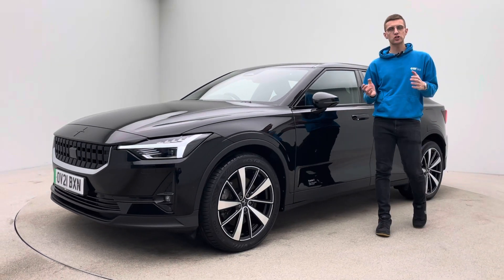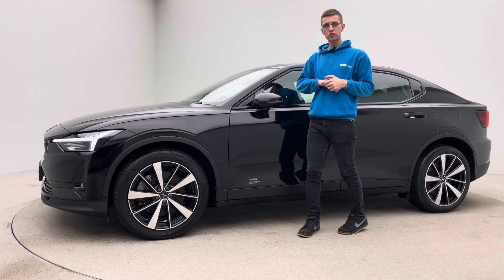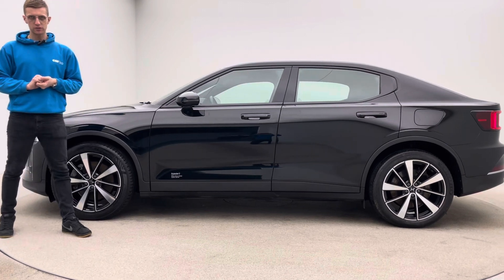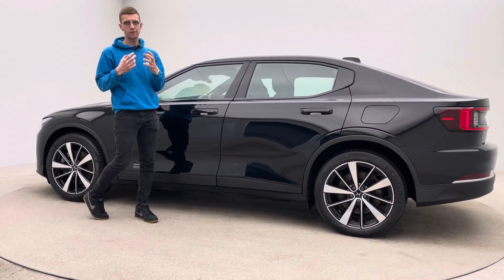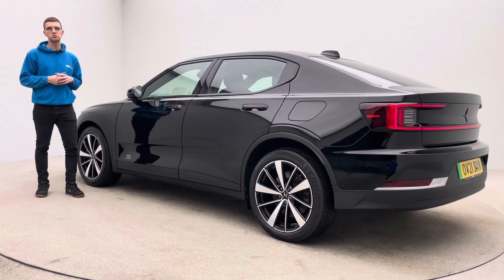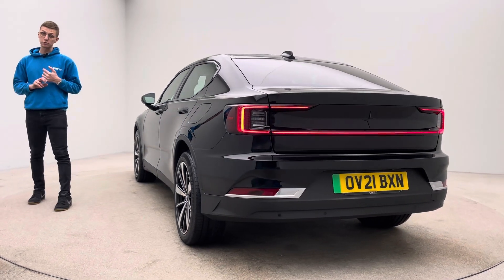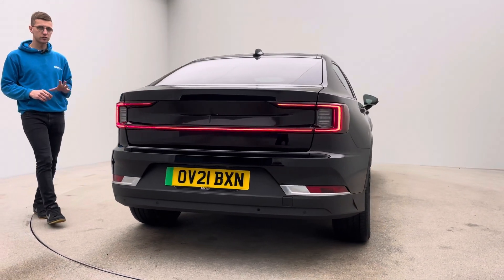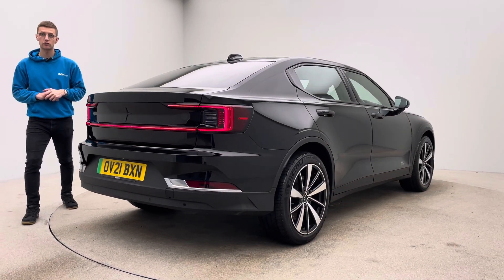2021 POLESTAR 2 DM4 PILOT PLUS ELECTRIC CAR 360 REVIEW